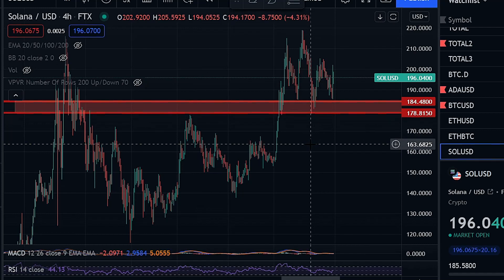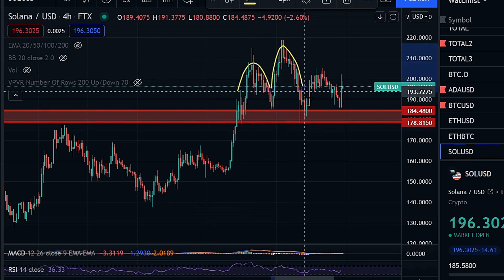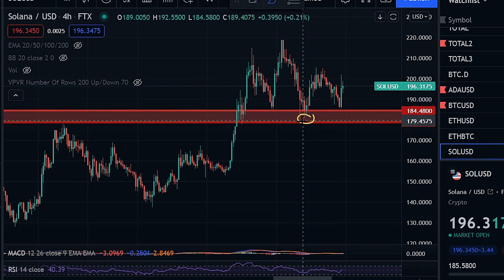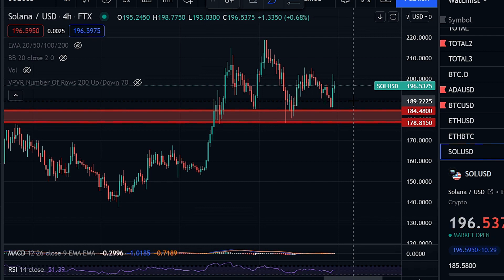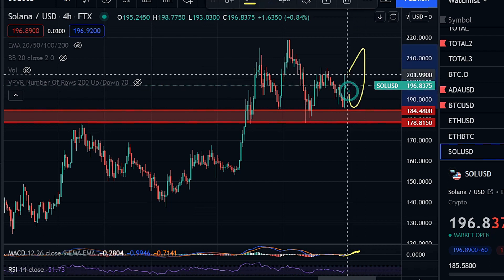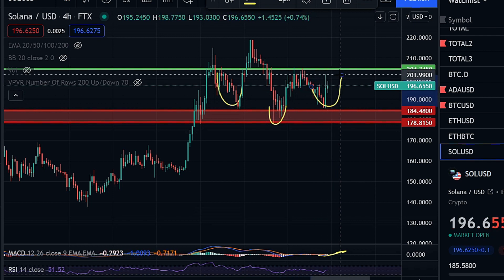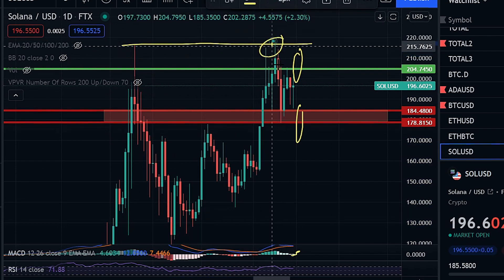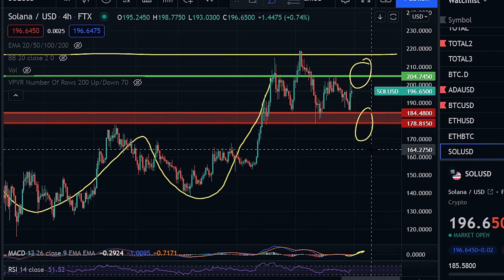ACTUALLY URGENT!! SOLANA IS ABOUT TO EXPLODE (DON'T IGNORE THESE!) - Solana Price Prediction 2021!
For all people outside of the United States that want an easy way to trade and buy cryptos with amazingly minimal fees and super high volume , sign up through my ByBit referral link down below!!

Welcome to the Tyler Hill Investing Channel ! On This channel we explore many different ways to maximize gains in crypto, whether through Technical Analysis Or Through New Exciting Cryptos that Technical Analysis may not be so effective on !

To start your own investing journey or expand out into a new brokerage use this link below to receive 2 free stocks valued up to $1850!!